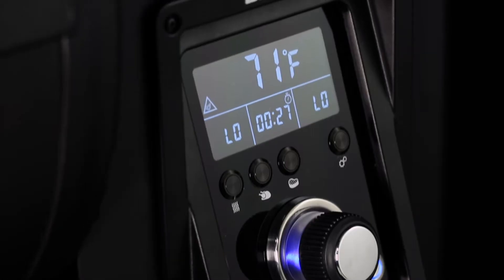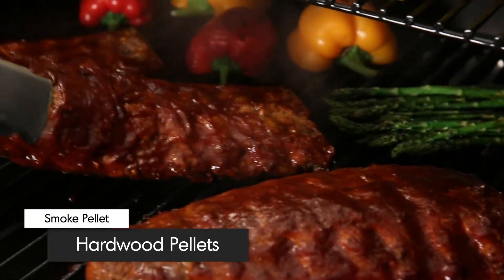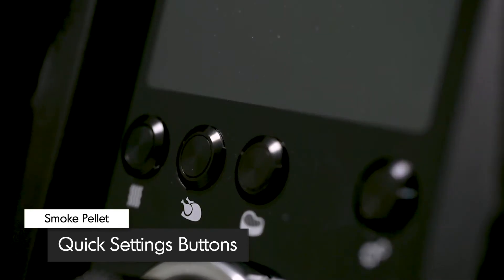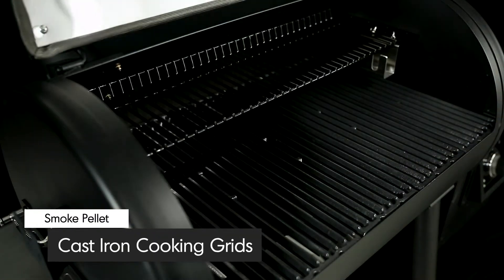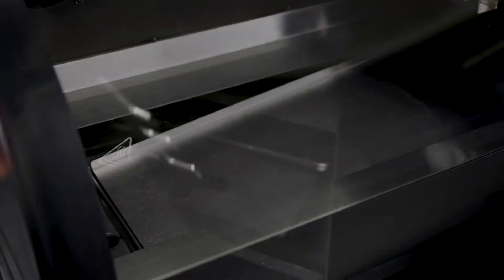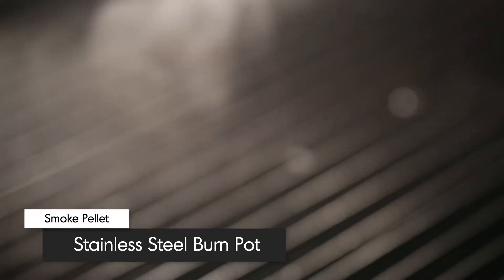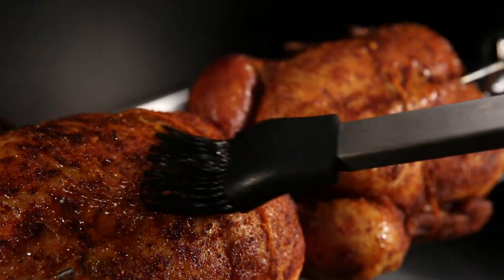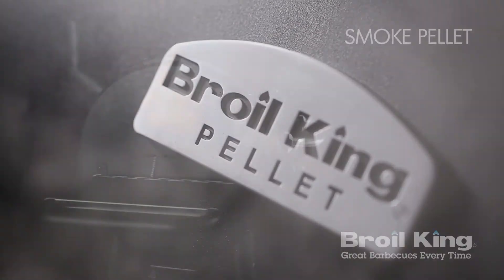Grille na pellet z serii Regal™ Pellet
Dowiedz się więcej na temat grilli na pellet z serii Regal

☎️ Kontakt // Masz pytania? Z chęcią na nie odpowiemy